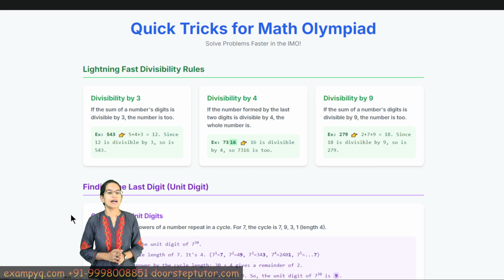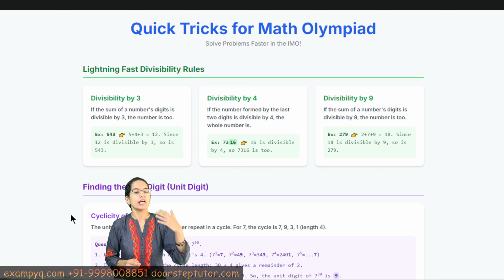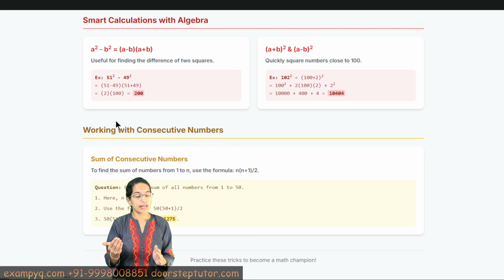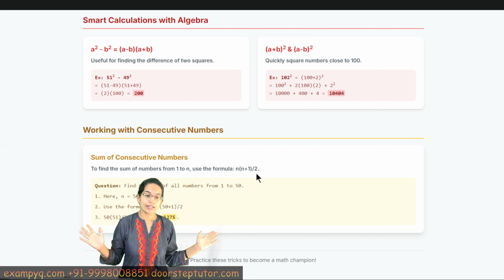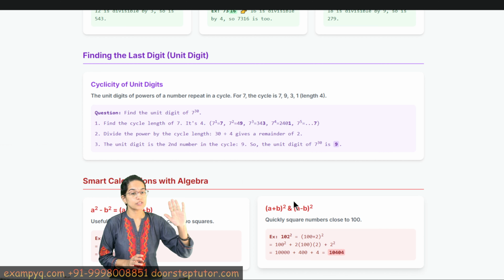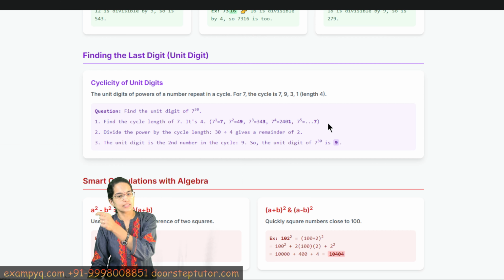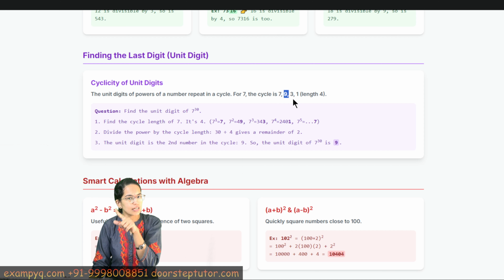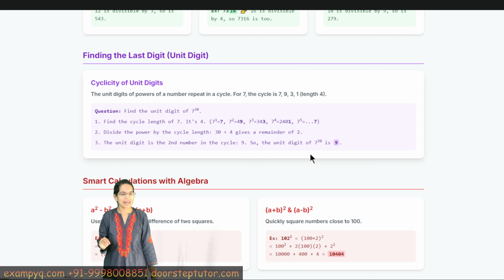Quick Tricks for Maths Olympiad IMO Exam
Chapters:
0:00 Introduction to Math Olympiad Tricks
0:42 Simplifying Calculations with Algebraic Identities
1:43 Sum of First N Natural Numbers
2:01 Cyclicity of Unit Digits

For students preparing for the Science Olympiad Foundation's IMO (Mathematics Olympiad), mastering fast calculation techniques is essential for clearing Level 2. This video explains key shortcut methods and algebraic identities to solve complex arithmetic problems quickly. You will learn quick divisibility tests for 3, 9, and 4, alongside practical applications of algebraic identities like difference of squares to avoid tedious multiplications. Additionally, the video covers the formula for the sum of the first n natural numbers and explains the concept of cyclicity of unit digits for high-level exponents. This tutorial is highly beneficial for school students from classes 5 to 10 aiming to boost their speed and accuracy in competitive math exams.

Questions answered in this video:
• How do you find the unit digit of a number with a large exponent like 7 raised to 30?
• What is the shortcut formula to find the sum of natural numbers from 1 to 50?